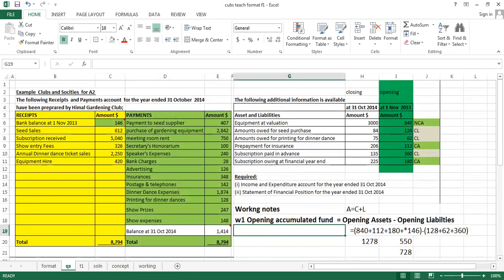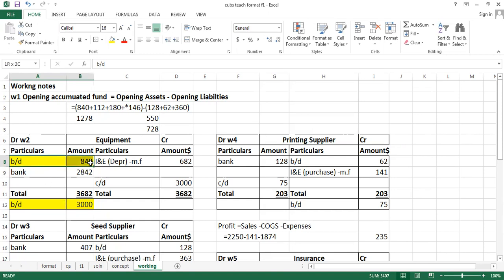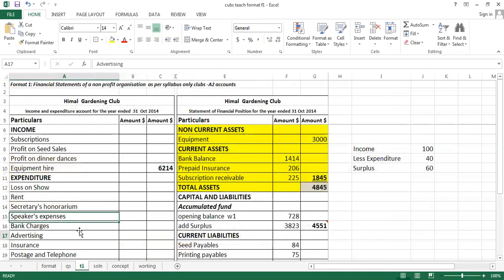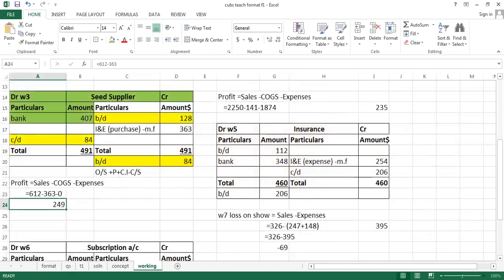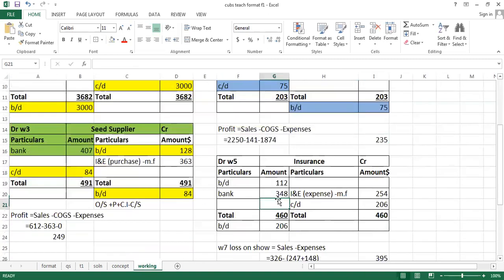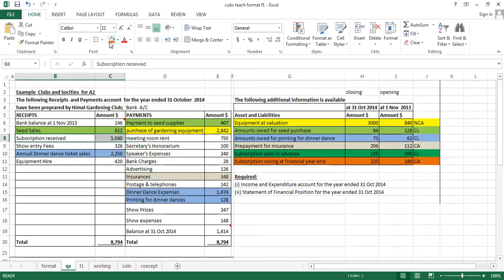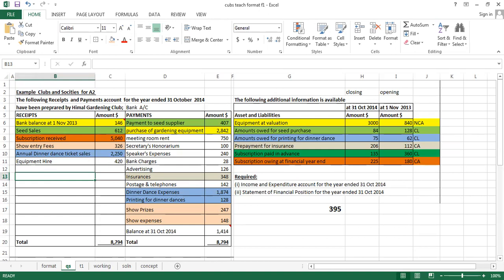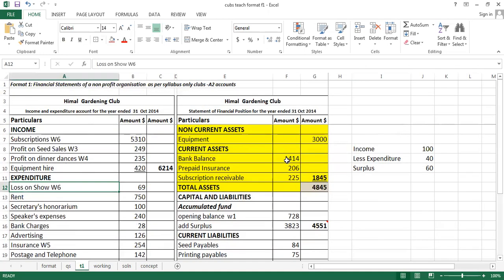Clubs L3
Basics of Club accounting for 9706 syllabus A2.
Clubs L1 ,Clubs L2 and Clubs L3 need to be watched for complete understanding.
Copy the question and Format for step by step understanding.
watch after Clubs L2